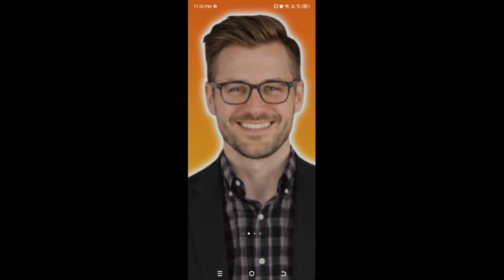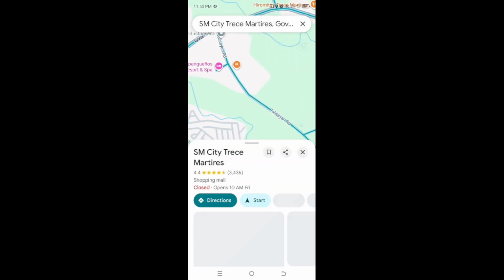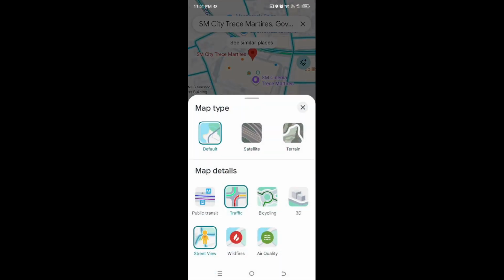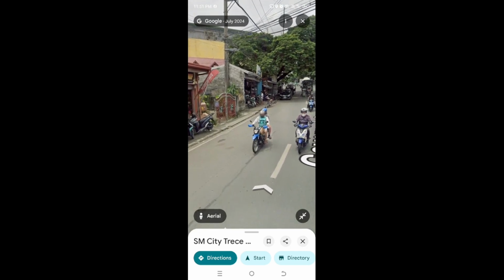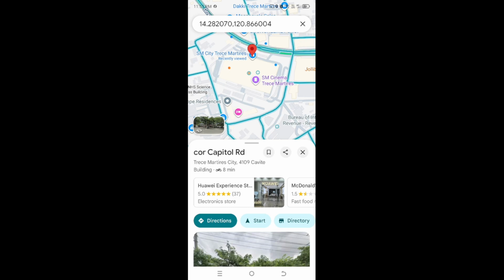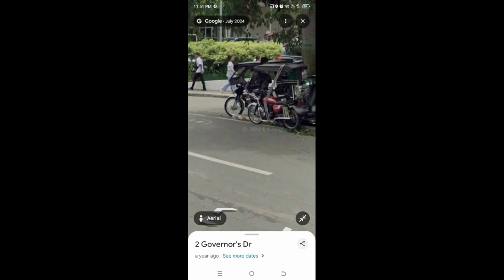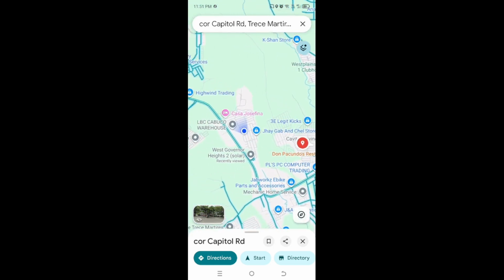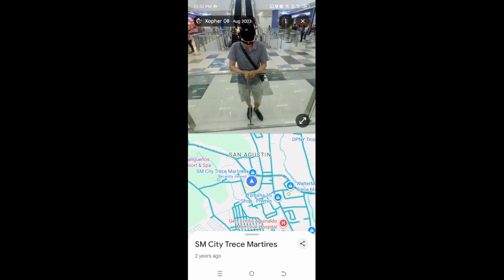How to see street view in google maps in android (Latest Update)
How to see street view in google maps in android

Learn how to see Street View in Google Maps on your Android phone quickly and easily! In this step-by-step tutorial, we show you how to explore streets, neighborhoods, and landmarks from your mobile device using Google Maps’ Street View feature. Perfect for travelers, students, and anyone who wants to navigate or preview locations virtually.

This video covers:

How to open Google Maps on Android
Activating Street View and navigating streets
Using Street View to explore neighborhoods, landmarks, and businesses
Tips for switching between map view and Street View
Best practices for using Google Maps efficiently on mobile

Explore the world from your Android phone with Google Maps Street View and navigate like a pro!